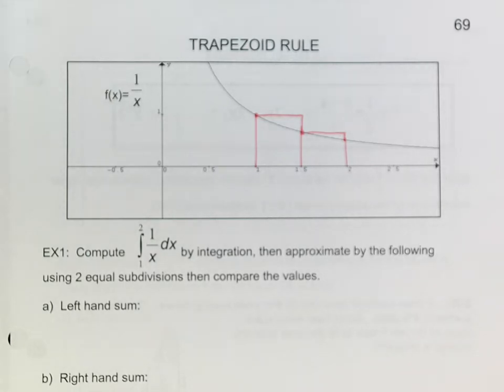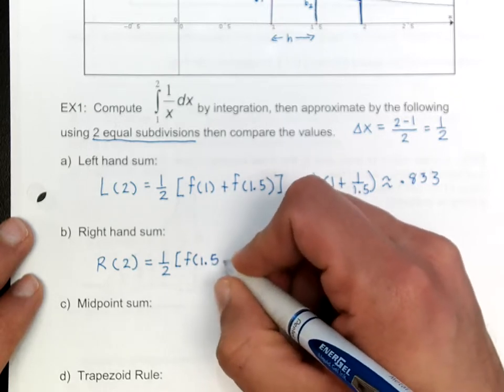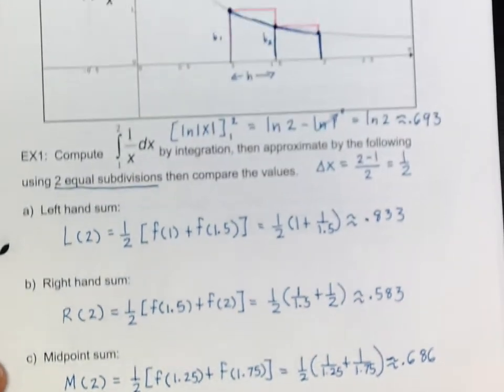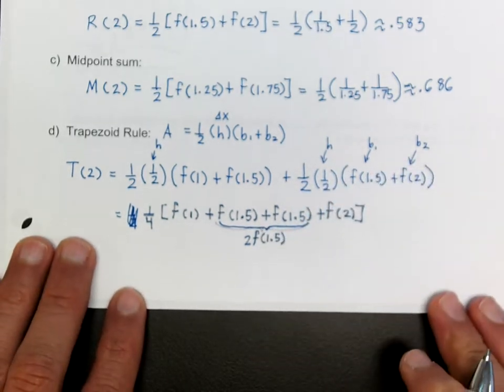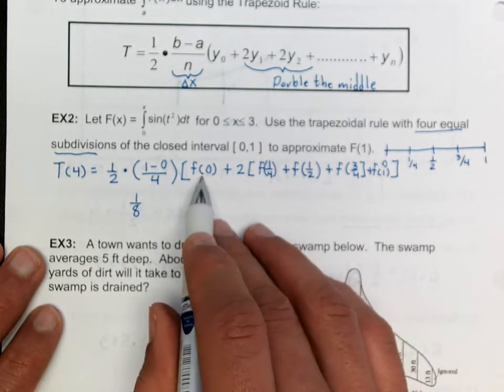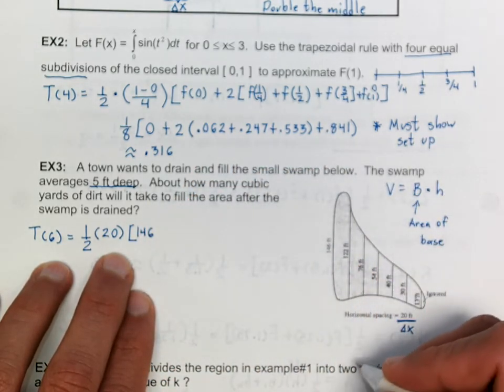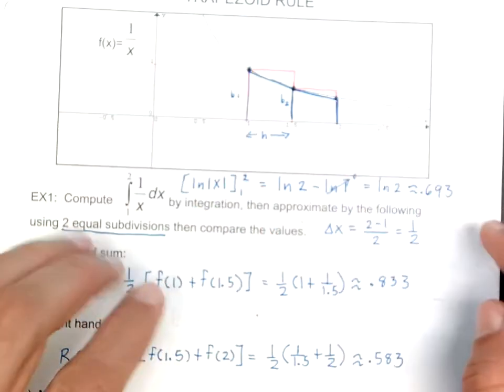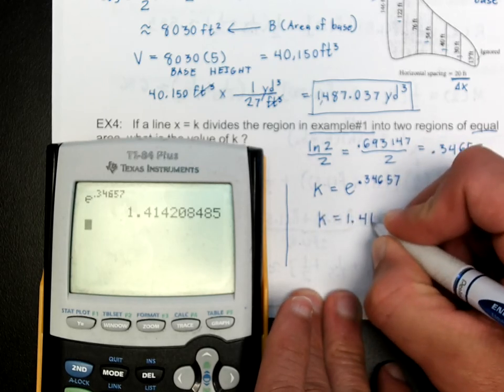Topic 69 Trapezoid Rule